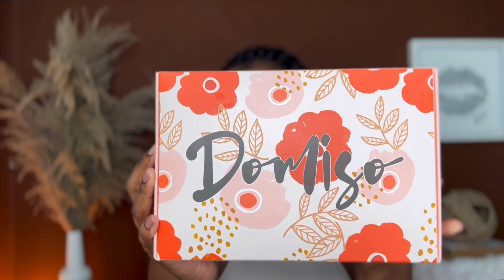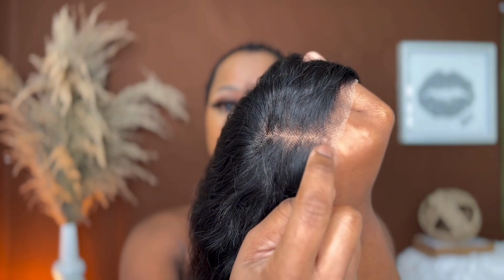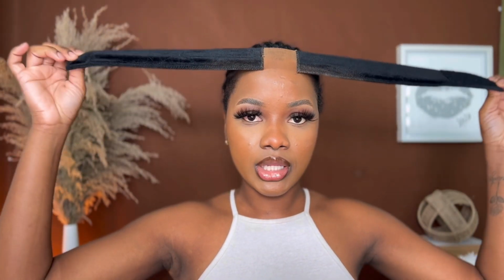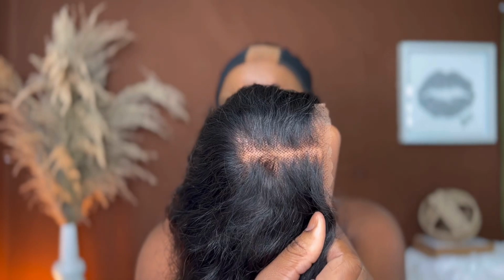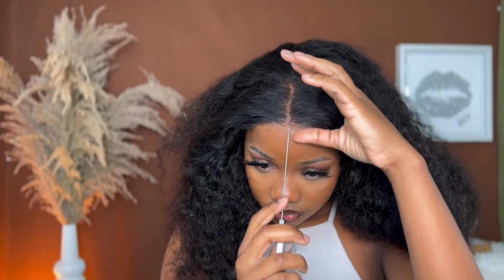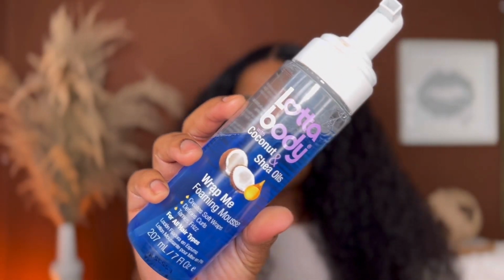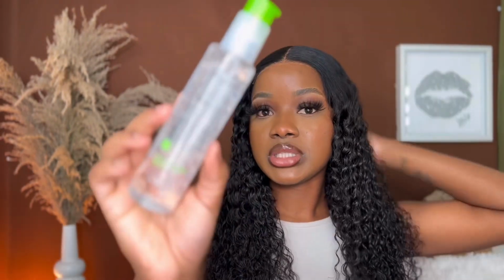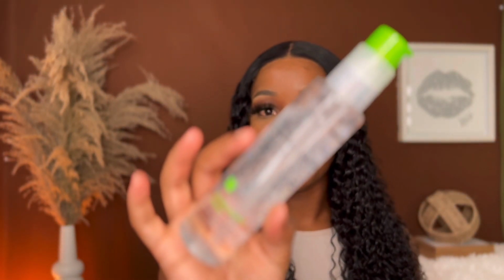*Shocking* Full Customized Glueless Wig| No Work Needed| Completely Glueless | Domiso Hair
Details: Domiso Hair Wear Go 100% Glueless 4x4 Lace Closure Wig 24 Inch
Hot selling and quick doing V-part wigs

New Arrival:Highlighted Deep Wave Wig

Follow "@domisohair" on Tiktok:

Nuff luv 💕💕